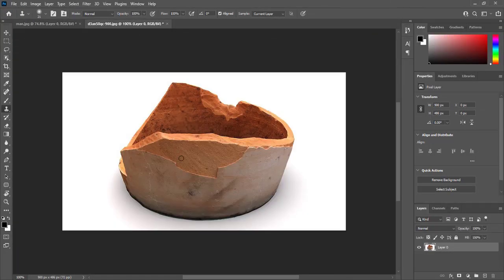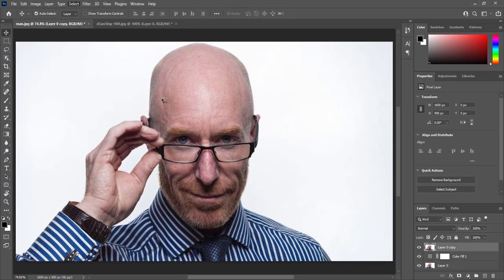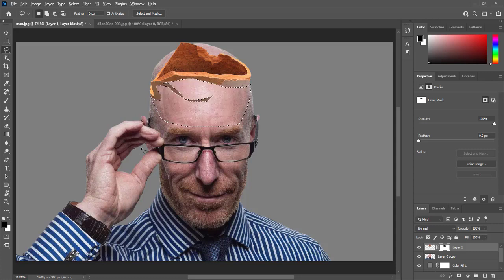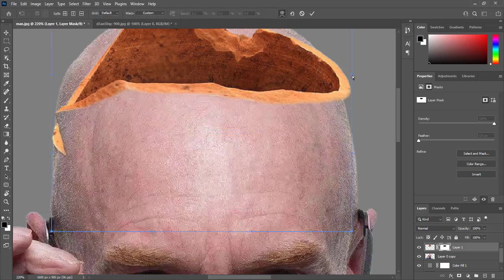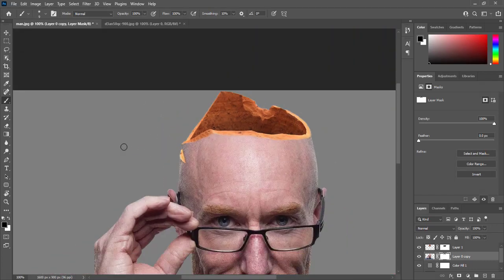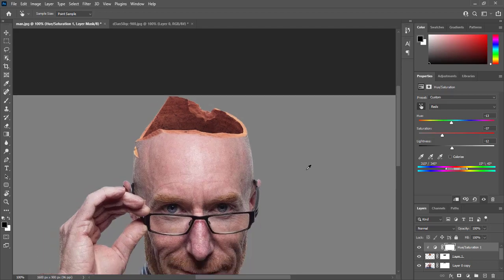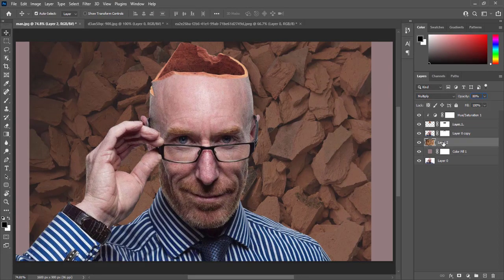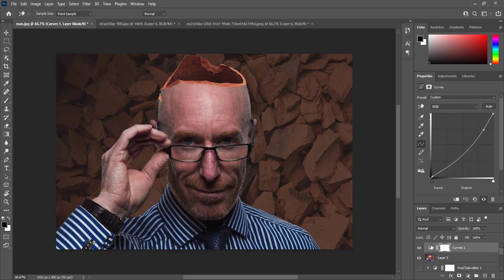Image Manipulation Photoshop Tutorial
Learn how to manipulate with image in photoshop. Break down every option and secret of tool has to offer so that you can choose the one that works best for you.